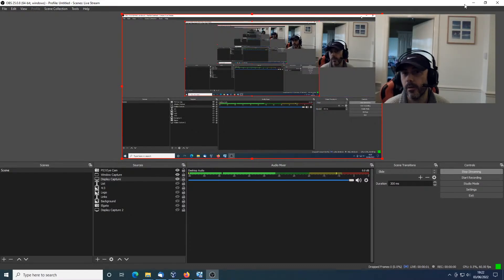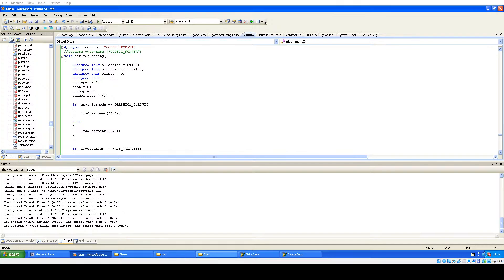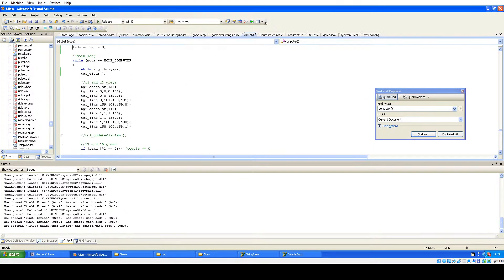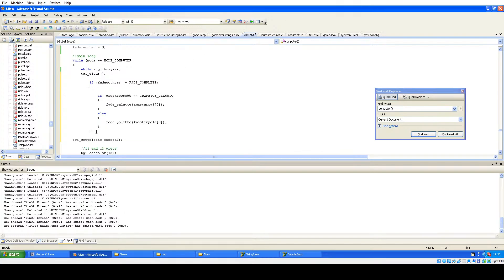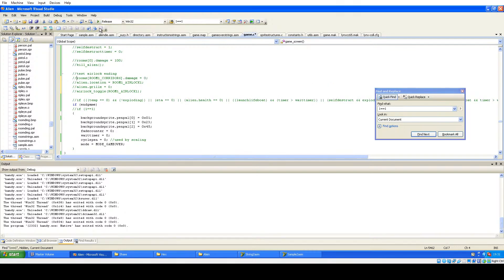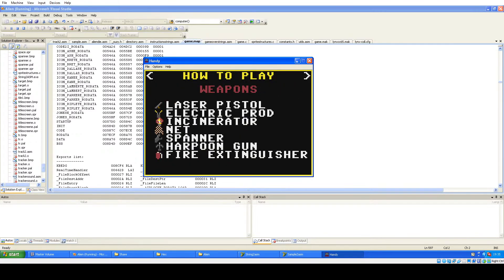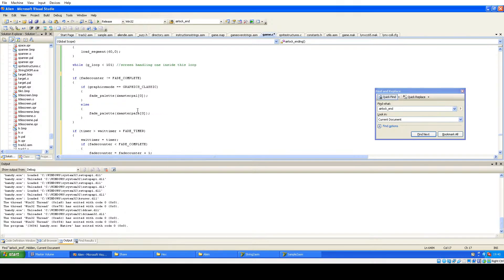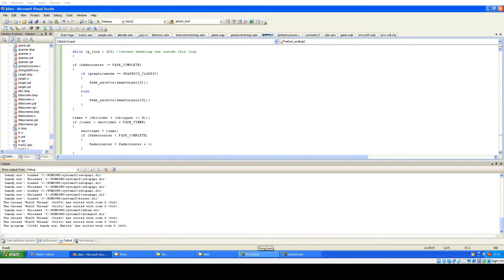Atari Lynx Alien - Fade Fix (Atari Lynx Development)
Another impromptu live stream!